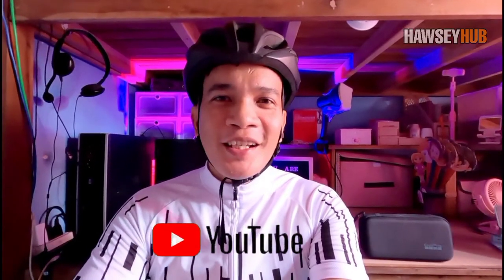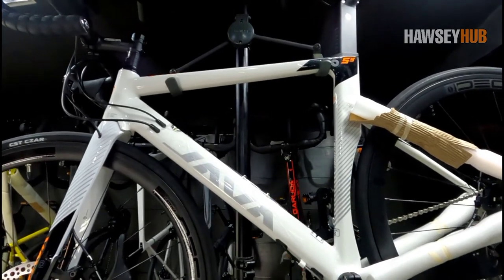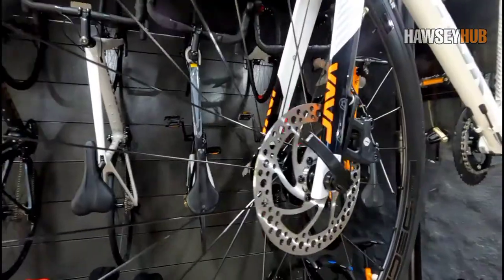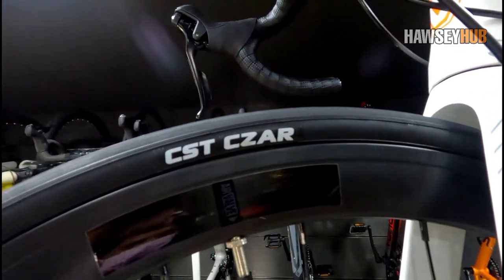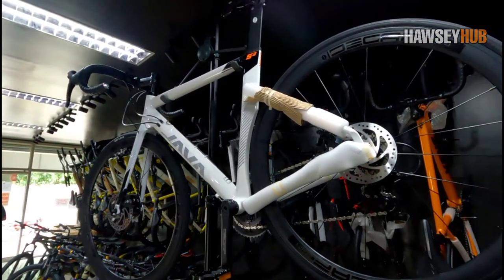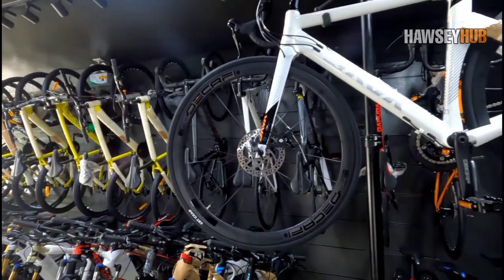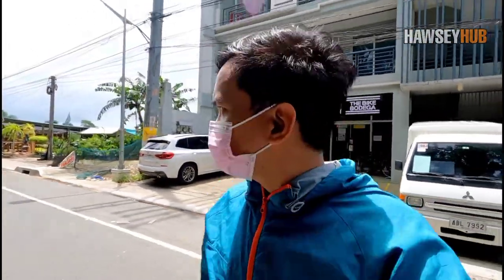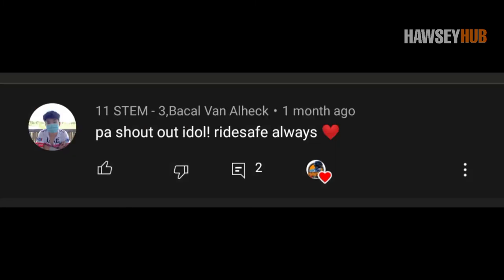JAVA Siluro 3 - Bikecheck | Price and Weight | Mga dapat mong malaman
Kamusta kayo mga KAPEDAL!

Nagbabalik ang siklistang tamad mag-bisekleta! 😂

Bikecheck muna tayo! Masyado na maingay itong Java Siluro 3. Panahon na para ating alamin kung bakit! Dapat alam mo to bago ka bumili!

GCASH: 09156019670